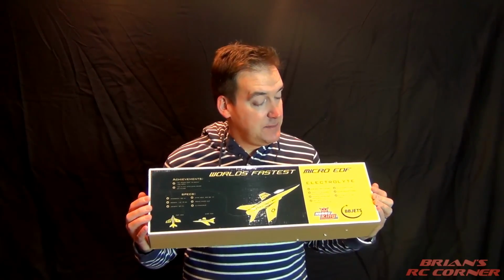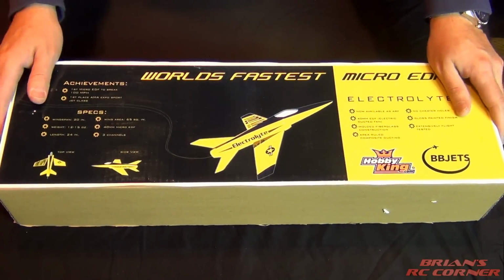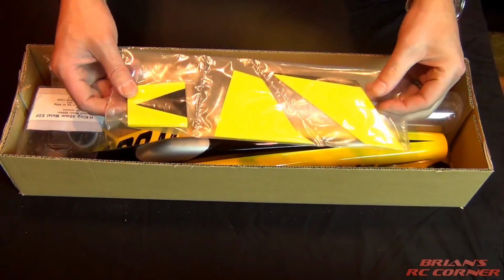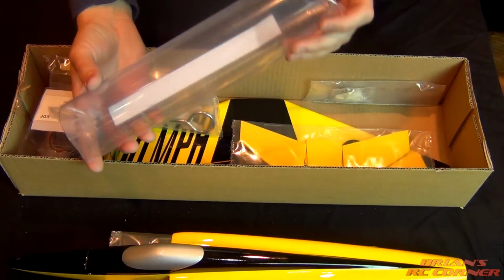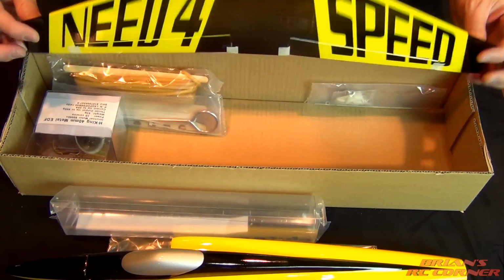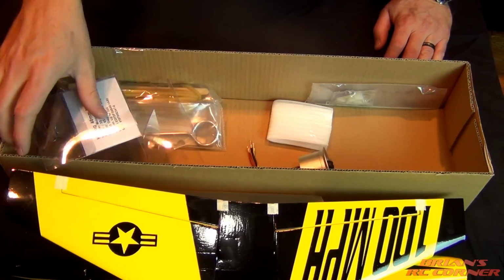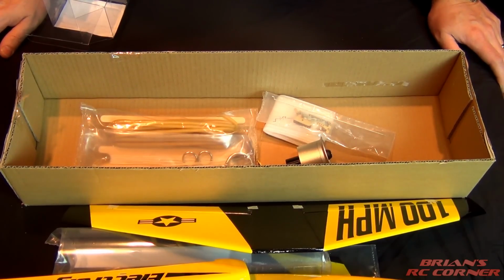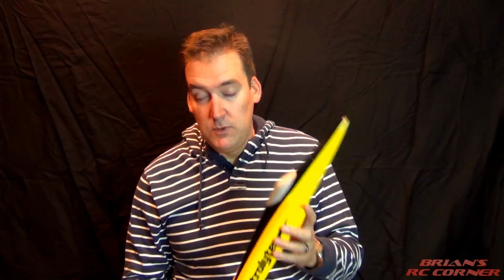HobbyKing™ Electrolyte 40mm EDF Micro Jet Composite 508mm: 100MPH Micro EDF - What's in the Box!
I've been following this project for almost five years now, and I've always wanted to take part.  Now anyone can with the HobbyKing ARF version of this record breaking micro jet!

This video shows what to expect when you open the box of your shiny new Electrolyte jet.